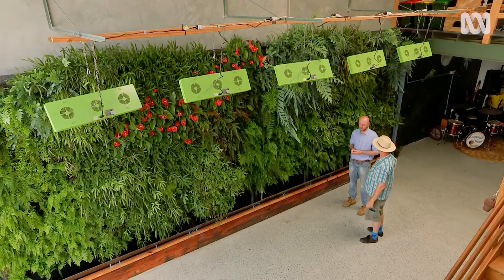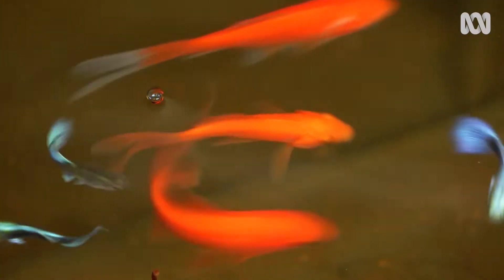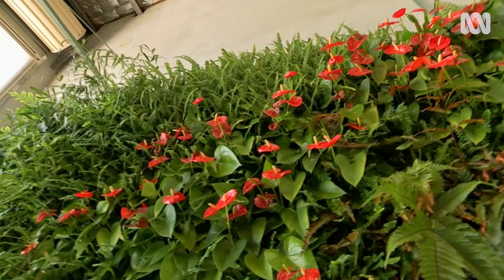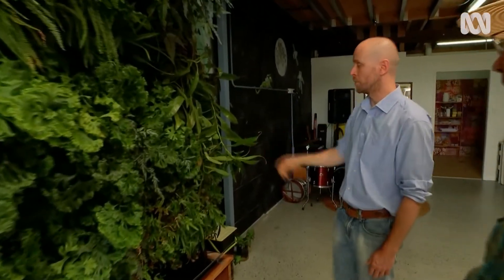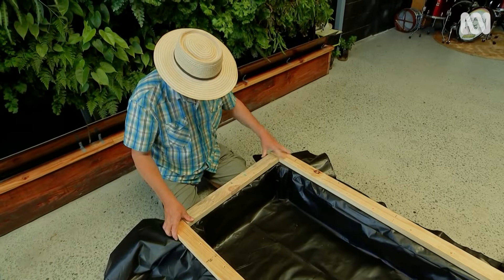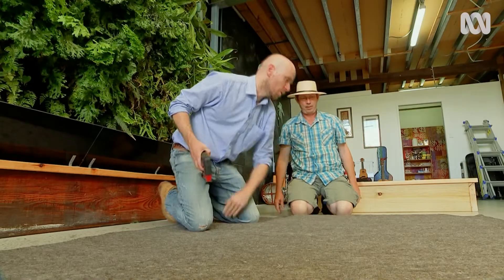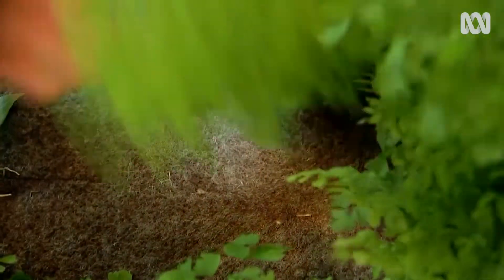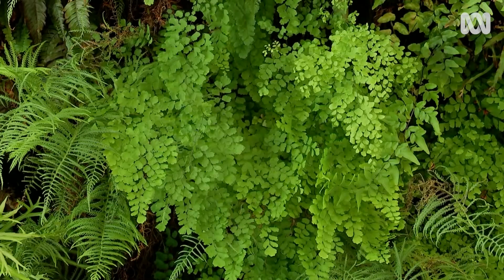Build your own aquaponics garden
Jerry Coleby-Williams visits environmental scientist Kieran Richardt in an industrial estate to see his teaching space, which includes an aquaponic green wall.

The self-contained recirculating system contains fish in a reservoir at its base, so the green wall is watered with fertiliser-rich fish waste.  It shows ways of tying terrestrial and aquatic environments.

Grow lamps are used to give the plants UV light and perennial plants such as flamingo flower (Anthurium ‘Pure Red Queen’), rasp fern (Doodia aspera), kangaroo fern (Phlebodium aureum syn. Polypodium aureum), maidenhair fern (Adiantum raddianum), crested fern (Pleopeltis fallax syn. Polypodium fallax), and pitcher plants (Nepenthes maxima x ventricosa) are used to create the living wall.

To create your own green wall, budget for about $500 worth of materials; you’ll need to be able to use some basic tools and have a few hours spare – the perfect weekend project.

You’ll Need
- Bitumastic cement paint (like you would use behind tiles in a
  bathroom) if you don’t have a water proof wall
- Reservoir pond – either a plastic container or a wooden trough
  (we used recycled treated timber) lined with pond lining
- Frame – to support the growing wall.  Metal lasts longer, but you
  could use wood – such as a recycled door frame
- Expanded PVC foam sheet and a cover, such as recycled PET felt,
  which has lots of surface area for the growth of (good) bacteria
  19mm irrigation pipe (long enough to exten along the top and
  down one side) plus a stopper, an elbow and 4mm drippers –
  enough to place one 20mm apart along its top length
- Stanley knife, screws, drill, measuring tape
- Plants such as ferns, orchids, flamingo flowers, pitcher plants and
  other epiphytes
- Fish

Method
-  If necessary, paint your wall with bitumastic paint
- Make the wooden trough.  We predrilled the holes then connected
  the timber using baton screws
- Line with either pond liner or a few layers of builder’s plastic
- Fix the liner into place using some timber batons, screwed into
  place
- Trim off excess plastic
- Construct a frame to support your wall.  We used a recycled
  aluminium gate frame as the back of the wall.
- Bolt on your waterproof board (e.g. expanded PVC foam) to the
  frame
- Staple your felt to the front of the board, keeping it tight but
  allowing space to fit the dripper pipe at the top end. Do not wrap
  excess fabric around the back until the dripper pipe is in place,
  but trim the excess from the corners to make it easier to wrap
  around later.
- Fit a stopper to one end of the 10mm pipe, and the elbow at the
  other end. Now pierce holes to place 4mm drippers every 20cm
  along the pipe.
- Place the pipe under the fabric at the top of the board and staple
  it in place by folding over the excess fabric.
- Fix the frame into the pond, wrapping the legs in more felt to stop
  any sharp edges from piercing the plastic
- Mark crosses every 10-15cm on the front of the felt where you
  would like the plants to go, then cut with a Stanley knife.
- Remove the excess soil from your plants, poke them into the
  holes in the felt and staple them into place
- Add your fish to the reservoir - make sure the water is room
  temperature and that the water has been pH balanced first.

Other Tips

- Make sure the area has a strong enough structure to support your
  wall and choose plants that suit the position. i.e. indoor plants for
  an indoor position, sun-loving plants for outside etc. The walls
  work equally well without fish, but to make it a complete
  aquaponics system, you need fish.  A traditional aquaponics set
  would have fish for eating, however ornamental fish work just as
  well.  If you have fish, don’t forget to feed them, and if you don’t
  have fish, don’t forget to feed the plants using liquid fertiliser.  Top
  up the water as necessary and partially change the water
  regularly.